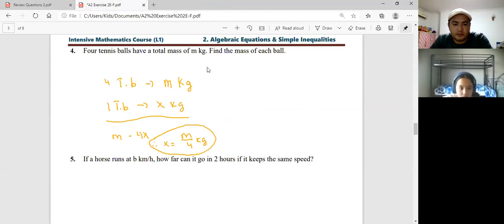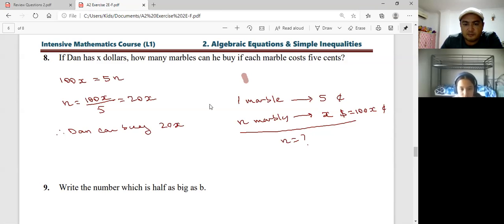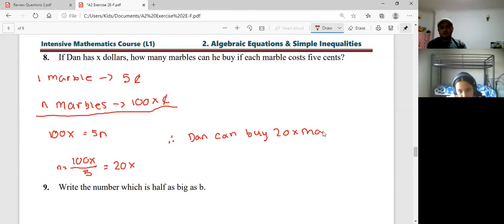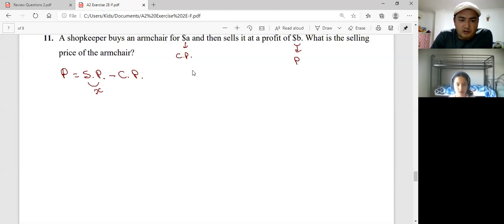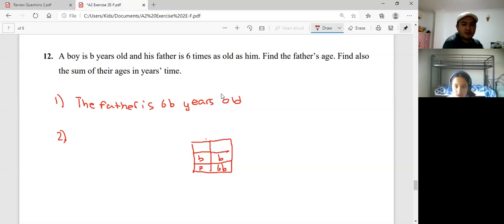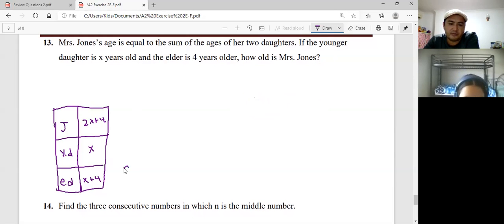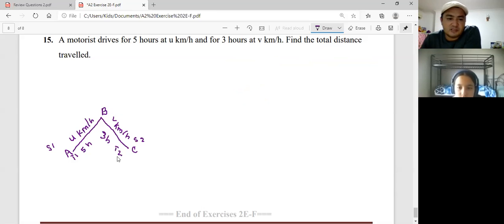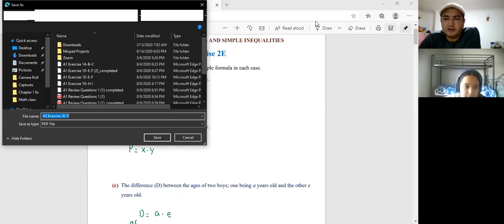L48 Algebraic Equations